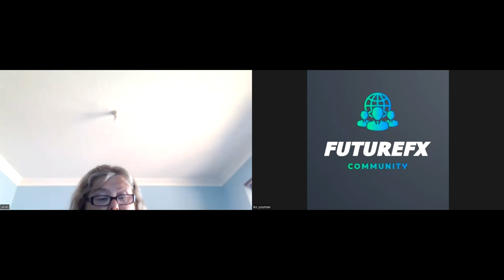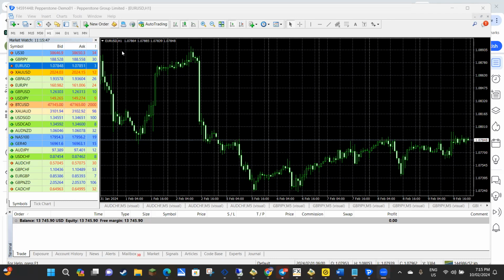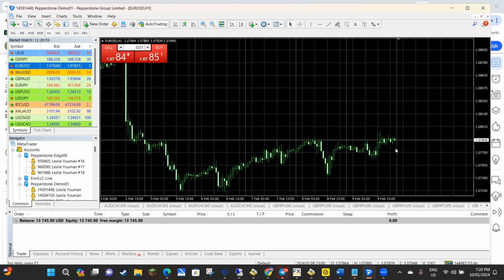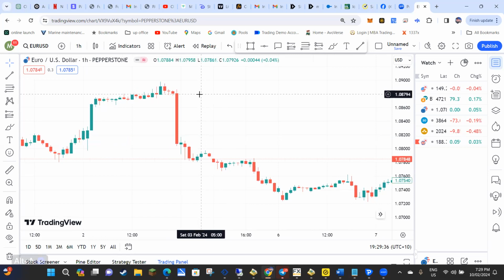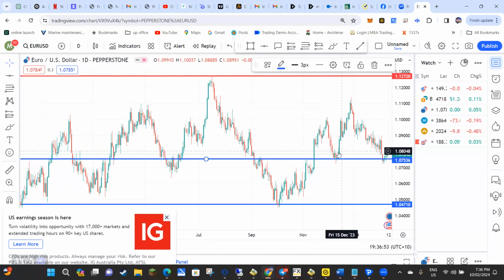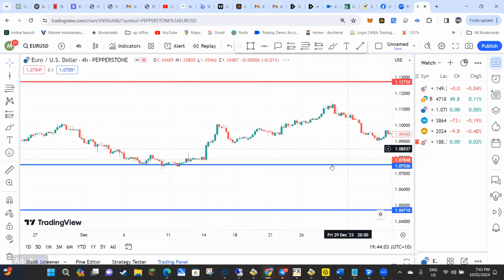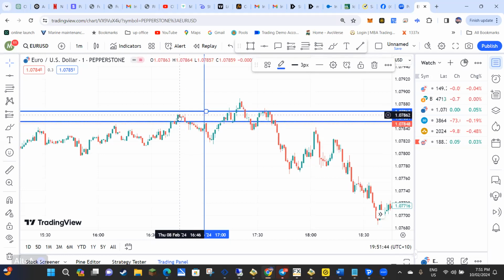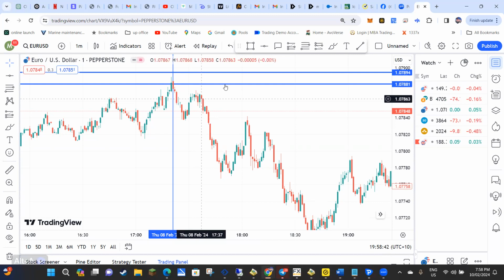FutureFX Trading Course. Lesson 1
An introduction to the course and the platforms we will use.
This course will prepare you and  lead into our live trading calls.
After this lesson please make sure you have a trading view account, an MT4 trading account (demo or live) and logged into that account via an MT4 trading platform.